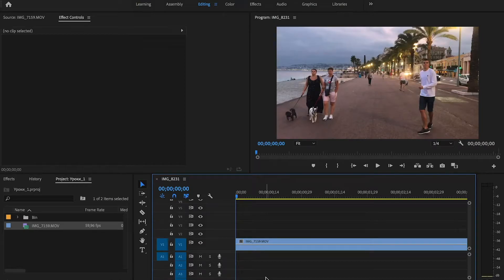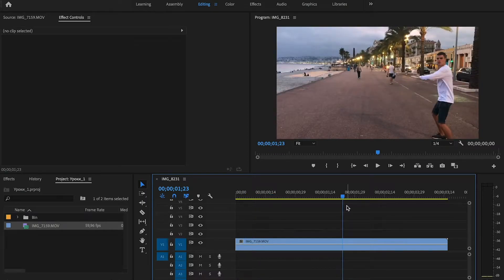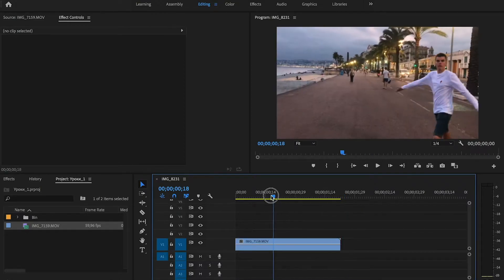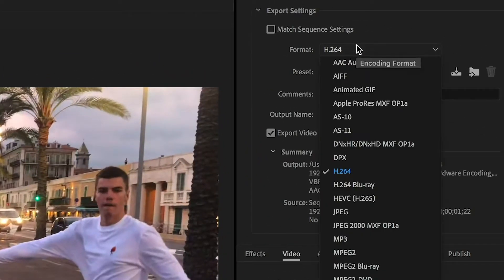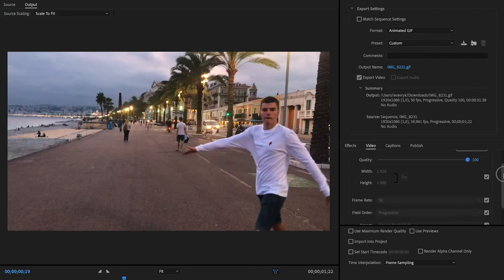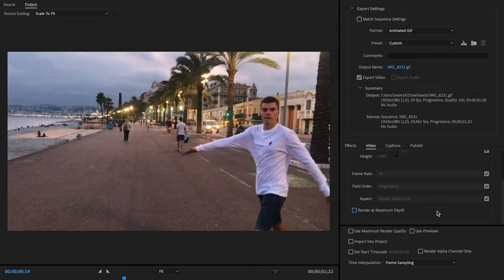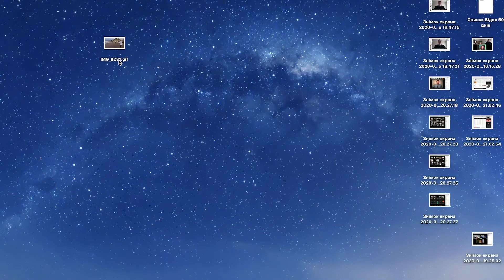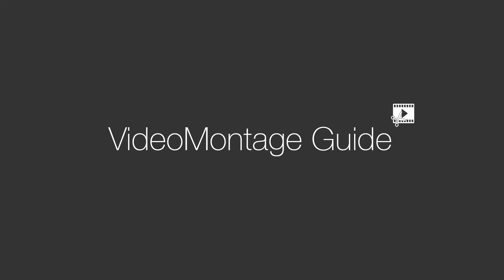How to create ANIMATED GIF in Adobe Premiere Pro?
In this video tutorial, we learned how to create animated GIF in Adobe Premiere Pro video editing software!

I hope you understood how to create GIF animation in Adobe Premiere Pro!

How to export gif from Premier Pro? How to render gif in Adobe Premiere Pro?